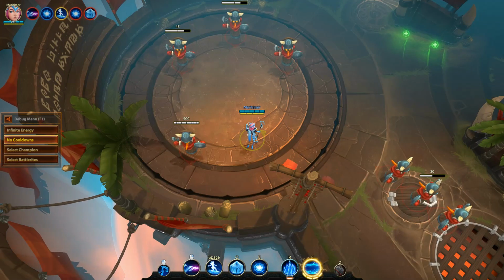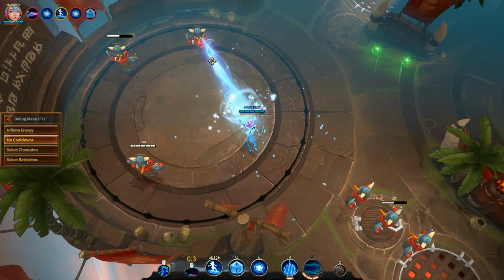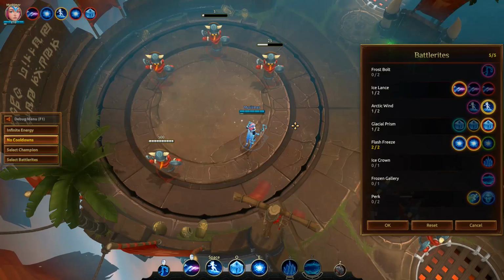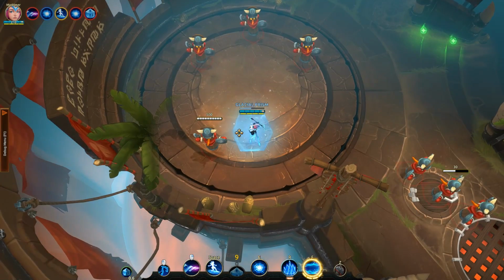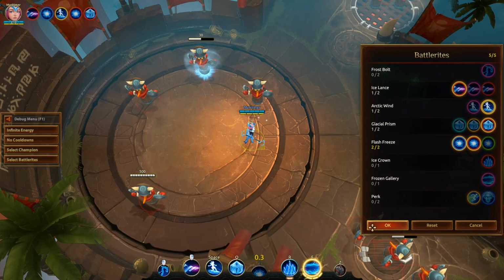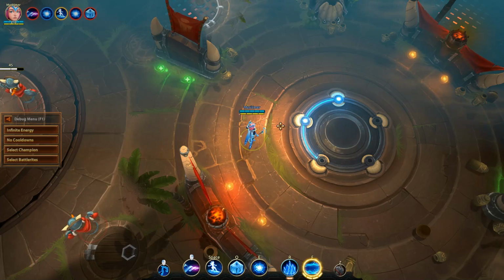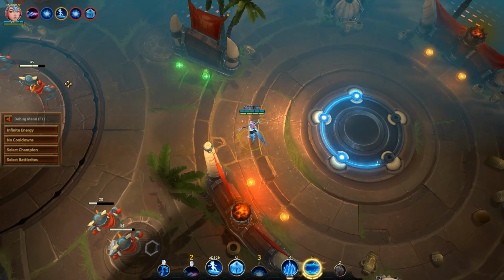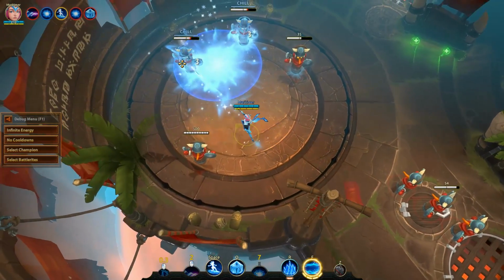Alysia: An Introduction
A quick introduction to the newest champion in Battlerite. Alysia the Ice Weaver.